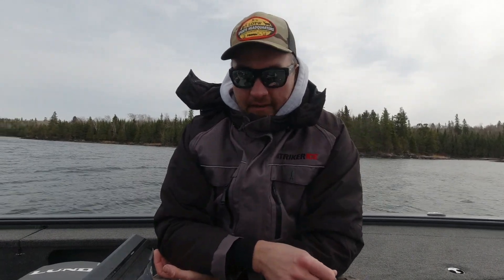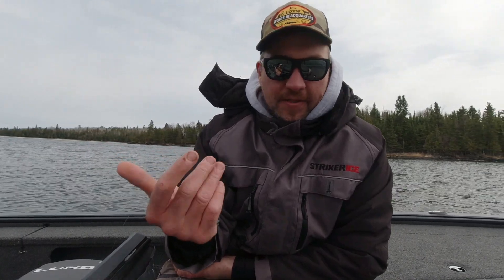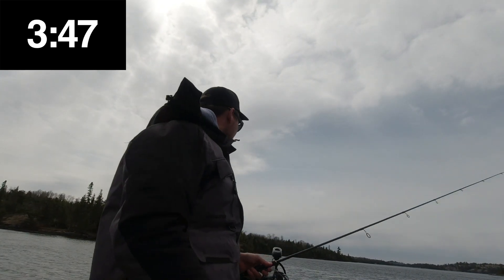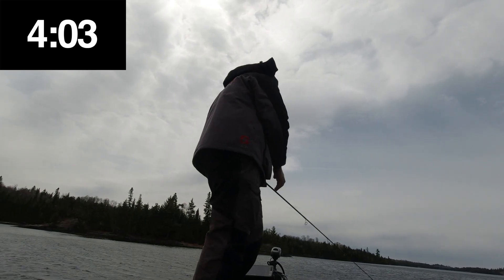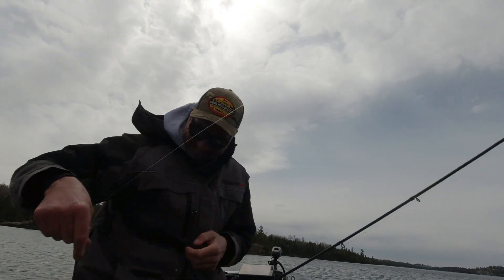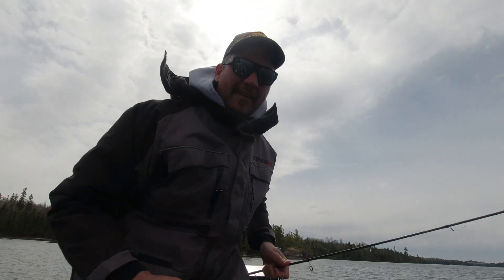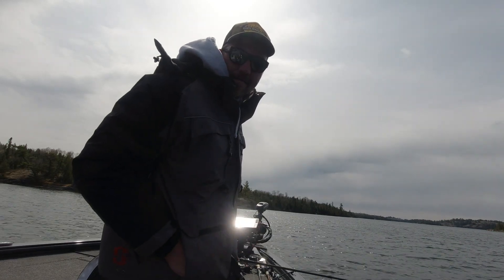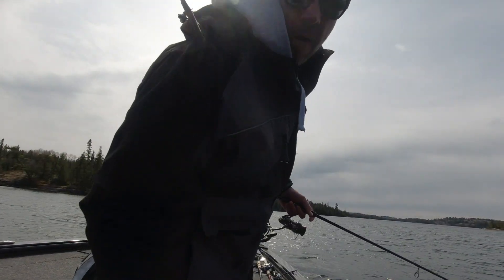5 Fish in 3 minutes!? CRAZY Fishing + Fastest Limit Ever Recorded (New BABY GOAT)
Challenge for the fastest limit ever recorded. Crazy fishing.  Was guaranteed the record because it hasn't been done before - I want to see some challengers!  5 fish in 3+ minutes using the new baby goat Z-Man elaztech lure.

Fishing Kenora/Lake of the Woods area using electronics to locate and crush deep smallmouth bass.

Loving the 2021 Lund 2075 Pro V Bass! (lund bass boat)

Smeltinator Underspin, Clack Shot and much more available - Shipping to Canada and USA!

for baby goatz, clashot rattles , z-man lures, shimano rods and all other fishing and marine needs!

If you are interested in a Lund boat check out or visit WSL in Kenora or Winnipeg!